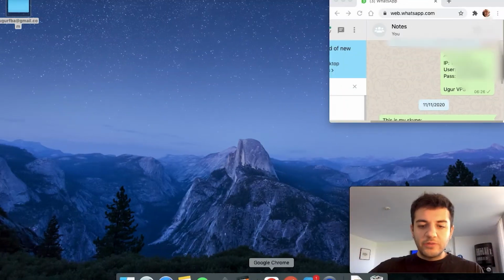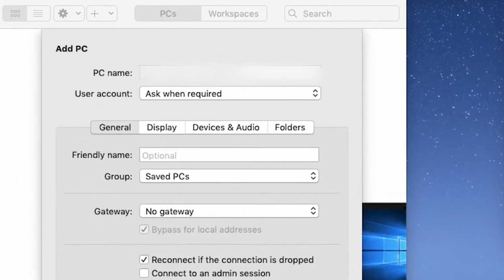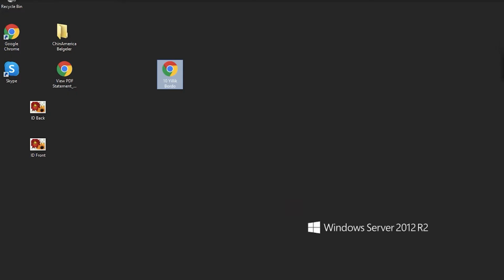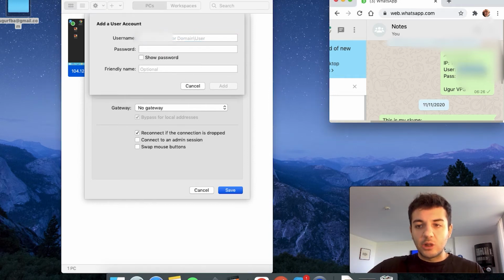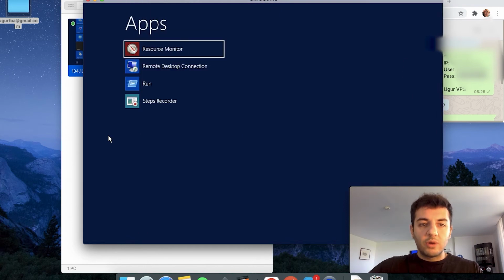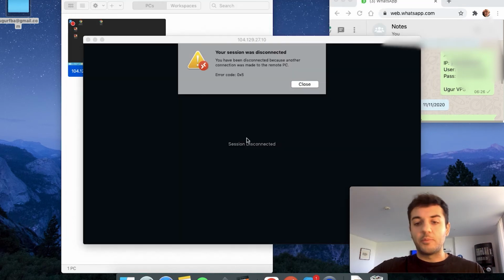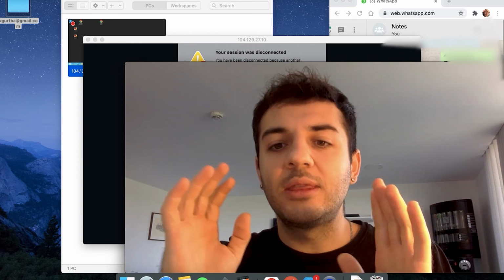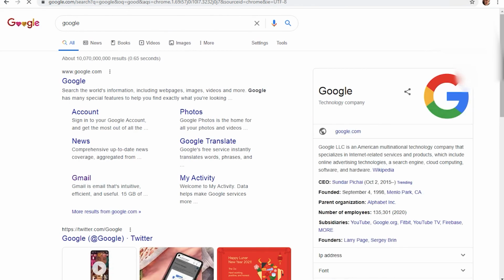Remote Desktop Connection | How to connect to windows VPS? 🖥️ ✅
💥 Get Fast, Easy to use US VPS 💥

Timestamps:

0:20 - Intro
0:40 - VPS Credentials
3:50 - Macbook Computer
4:47 - Windows Computer
5:40 - Outro
6:57 - Bonus
VPS is essential if you're a non-us business owner who needs to use payment providers such as Stripe and PayPal, or US bank account, selling platforms etc.

Whether from Macbook Computer or Windows Computer In this video I showed you to how to connect remote desktop a VPS.

If you have Mac computer you simply can download Remote Desktop Connection from app store and use it.

Windows connection could be a bit confusing however since I don't have Microsoft computer  had to use my VPS to show how to connect.

I can even help you to show how to use and connect your VPS, and help you to get your VPS.

Low-cost entry, you can have your store up and running with a few hundred dollars and do your first sale ready to fulfil.

You don’t need to be tech-savvy, IT genius, building store is very simple which we will see on my upcoming video’s

And currently, Shopify is my #1 pick for starting selling online with low investment..